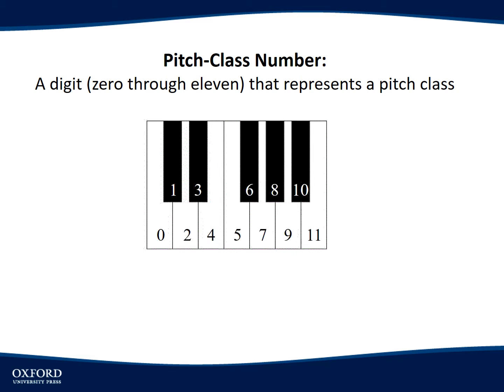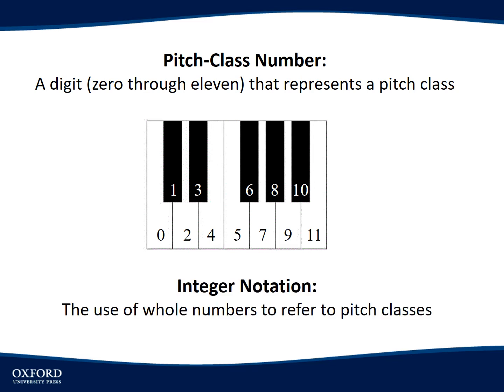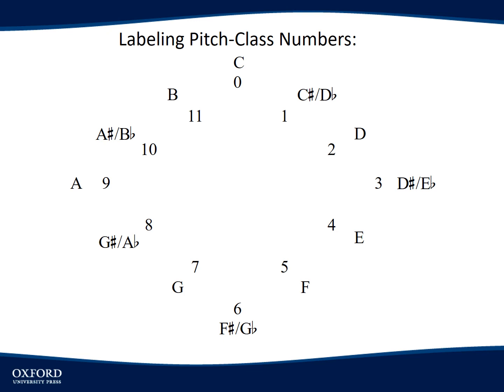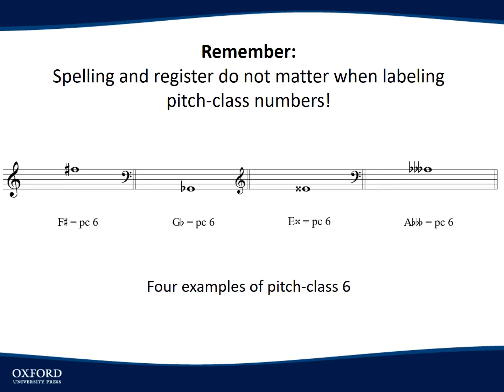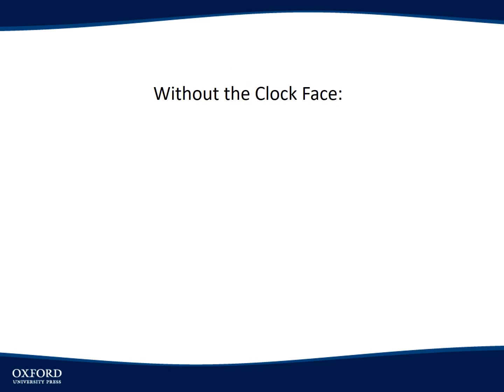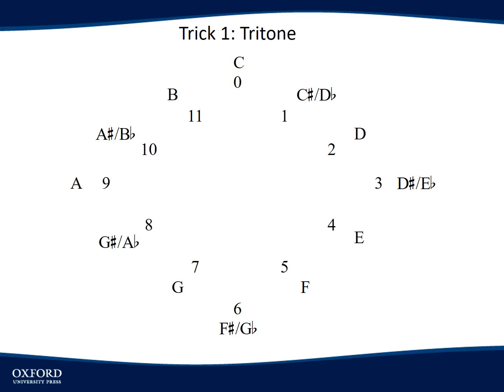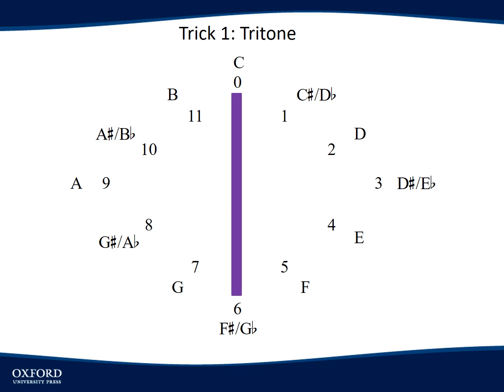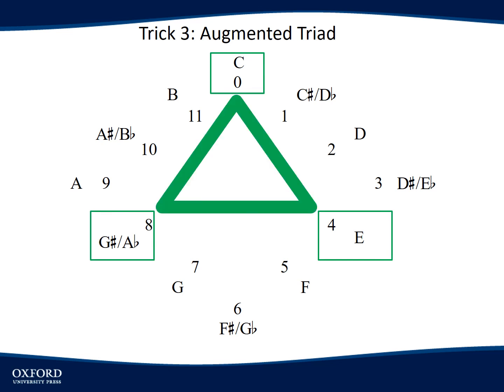Video Lesson: Pitch Class